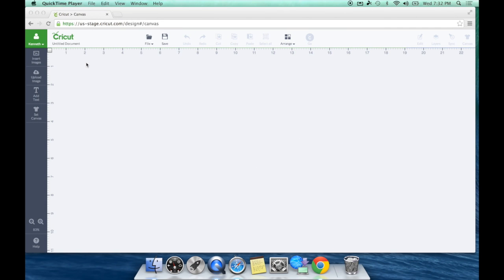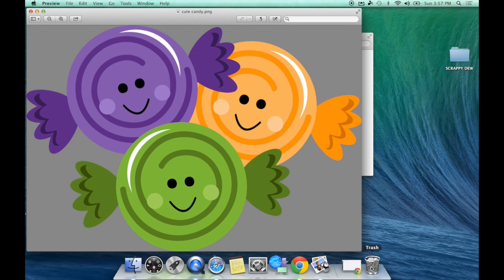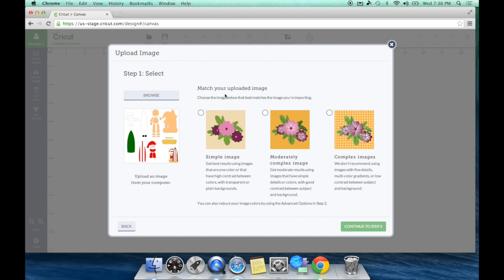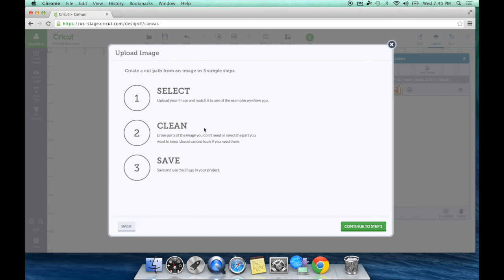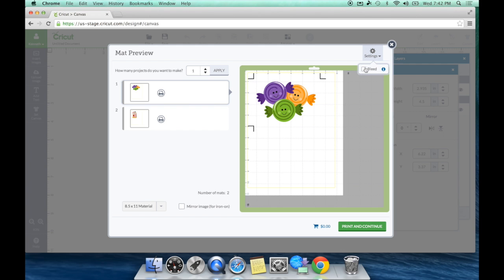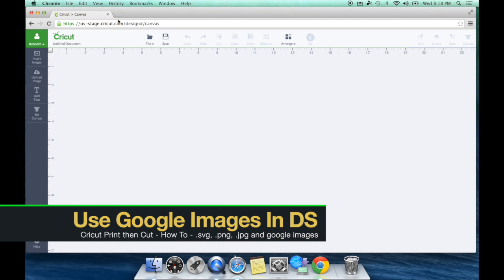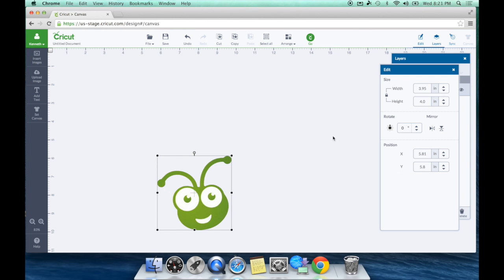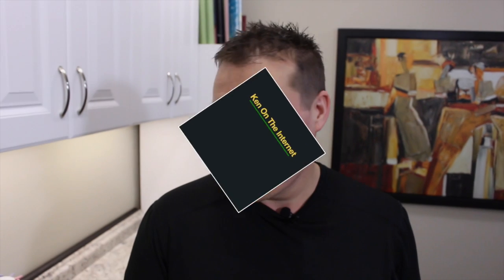Cricut Print Then Cut - PNG, JPG and GOOGLE IMAGES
In this video I show you how to Print then Cut your favorite SVG images that we have all bought all over the place. Most of these images came with other formats including JPEG and PNG. I will show the difference in these images and how to use the Cricut Explore to Print Then Cut these image. Also in this video I will show you how to take a google image (non-licensed) and Print and Cut this.